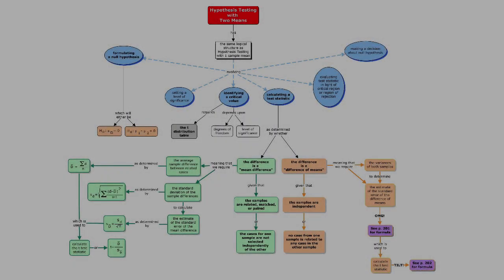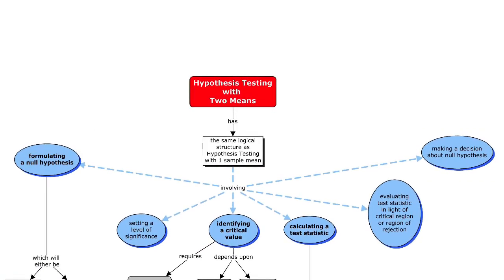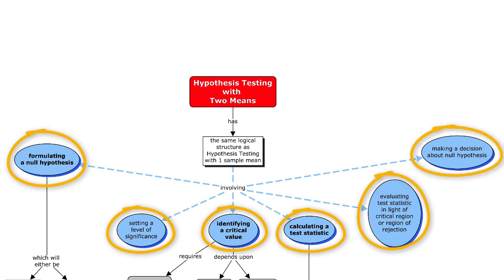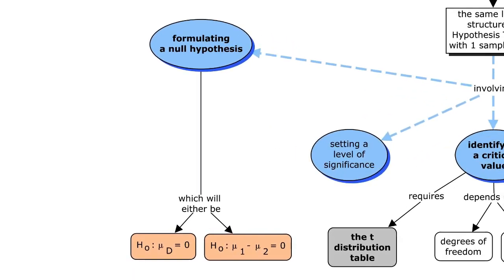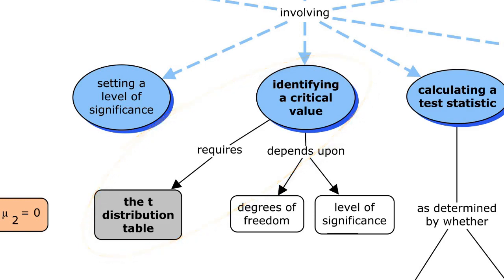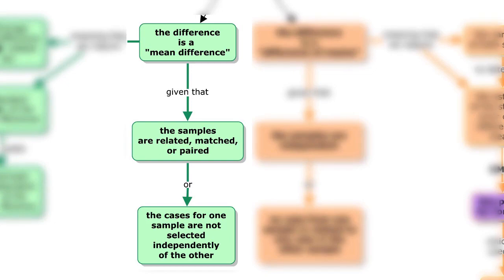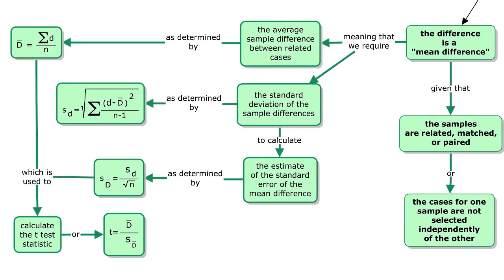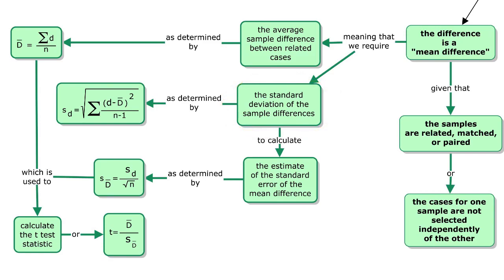EDUC 8002 (OL) - My Concept Map Chapter 8